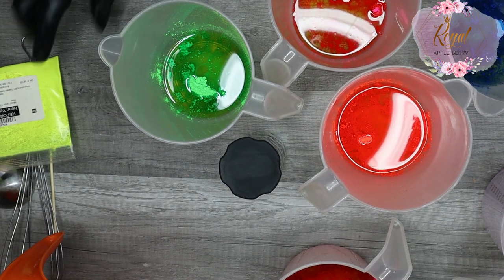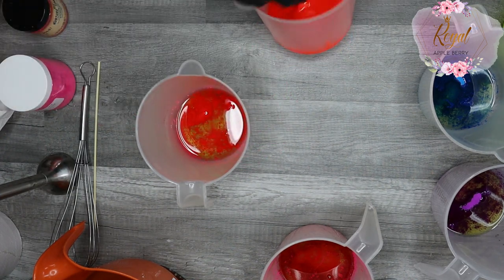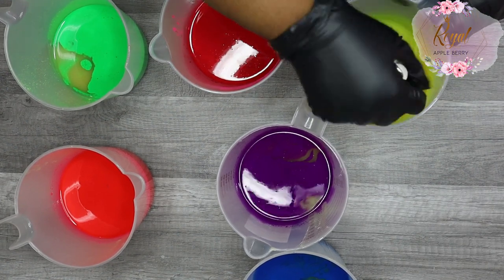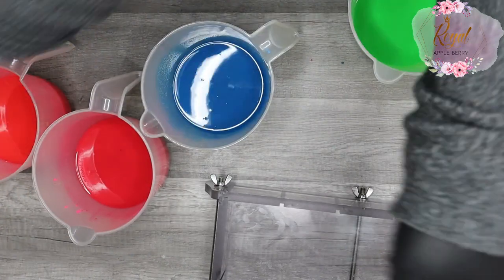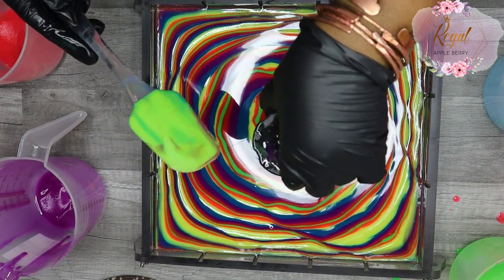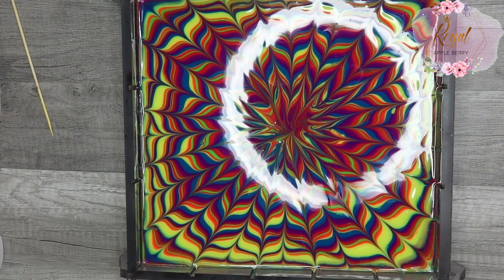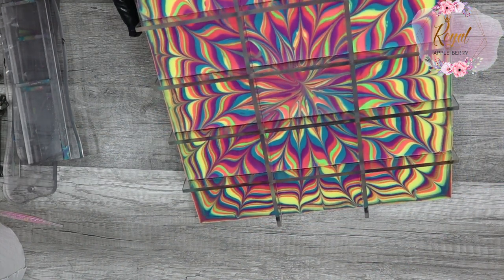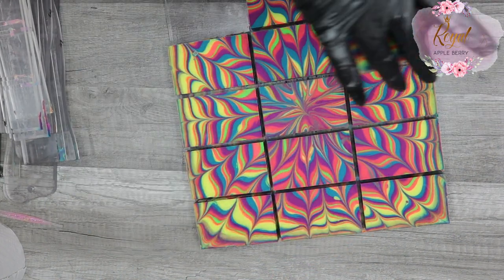6 COLOR NEON COLUMN POUR COLD PROCESS SOAP MAKING VIDEO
All of my soapmaking life, I've been trying to perfect the column pour and by golly, I think I've done it this time! It turned out truly glorious. I can't even tell you how much I love this soap, and I hope you love it as much as I do. Enjoy!

Critiques are not necessary, Negativity will not be tolerated, but tips are appreciated, just enjoy the process. This lets the algorithm know these videos are worth recommending. Thanks for being your awesome self!

WANNA BUY THE COLD PROCESS SOAPS MADE IN THESE VIDEOS?

These links cost you absolutely nothing to use, but they do help keep Royal Apple Berry rolling. Thank you for using the links to shop. These are some of the items you see me use in most of my videos.
3 pieces nesting measuring cups
9 piece silicone spatula and whisk set
Soapmaking Scale
Immersion Blender

MY CAMERA AND EQUIPMENT
Cannon EOS M50 Camera
Ring light
Great starter camera. This is the one I used for years
Cannon elp point and shoot digital camera
Camera Memory card

Wanna send me stuff? Mail it here:
Kenny Lef

Rustic Escentuals
soap cutting
turmeric soaps
soap cutting
real soap
natural soap
hand-pour candles
milk soap
honey soap
soap packing